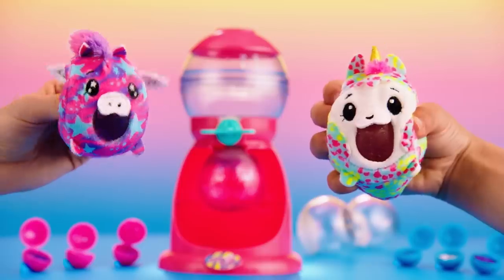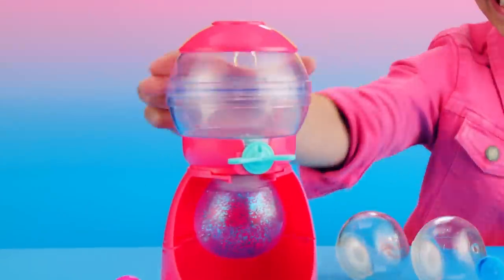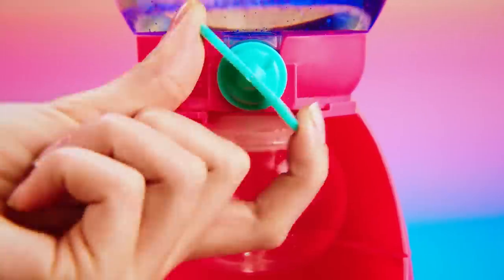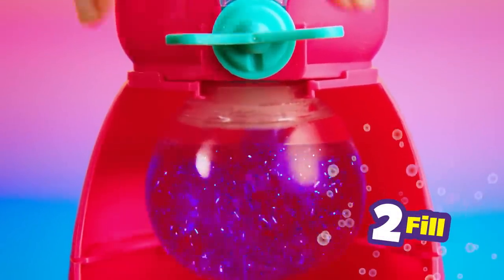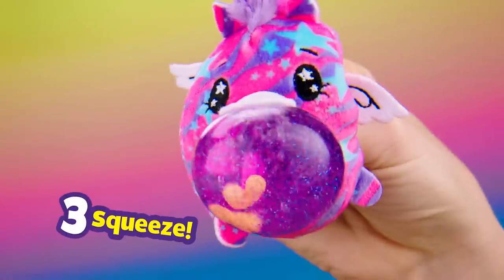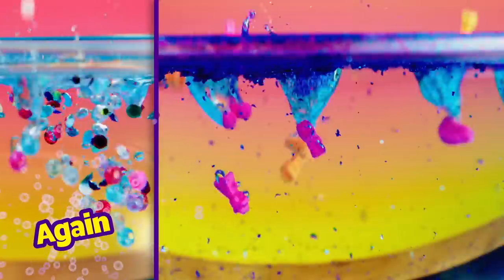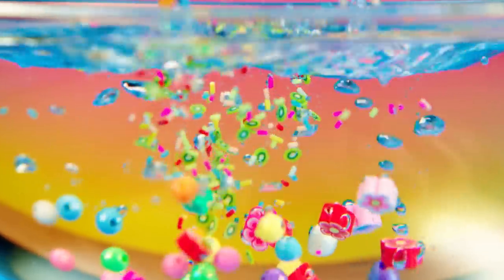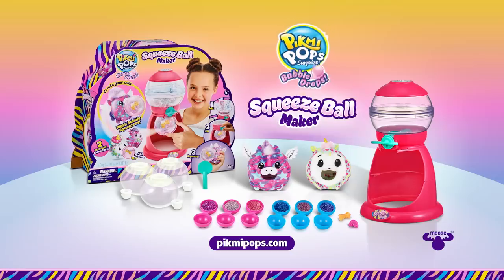PIKMI POPS BUBBLE DROPS | S2 20 | DIY your own Bubble Drops with the Squeeze Ball Maker! ♥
Now you can create your own unique plush bubble squeezers with the new Bubble Drops Squeeze Ball Maker! This pack provides you with everything you need to make 3 custom bubble squeezers. Simply mix, fill, cover, then squeeze!

The Squeeze Ball Maker also comes with two exclusive plush besties- Pegasus and Llamacorn!

Check back for more! There's always a cute new surprise in store from the sweet world of Pikmi Pops!

Find me and pikmi!